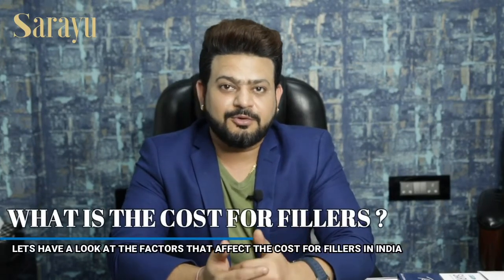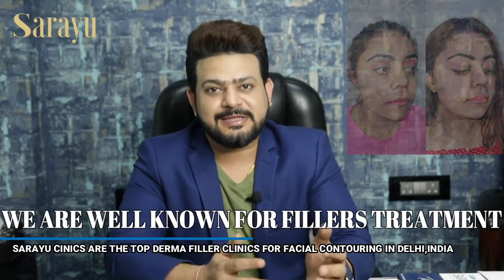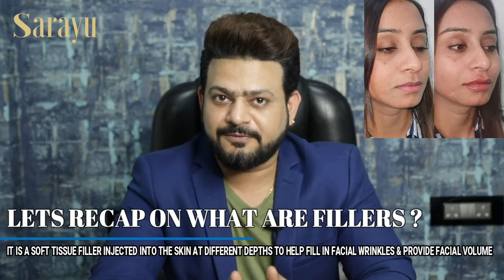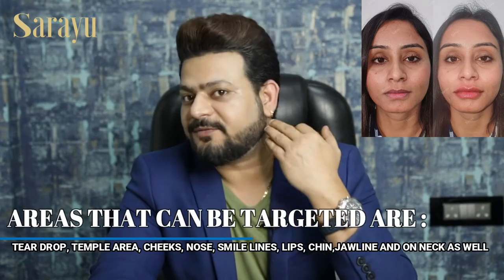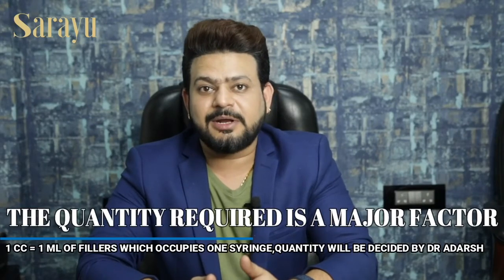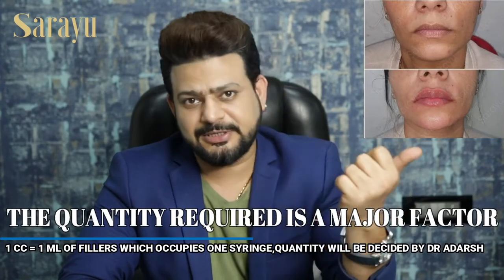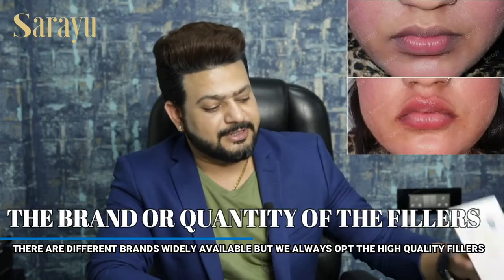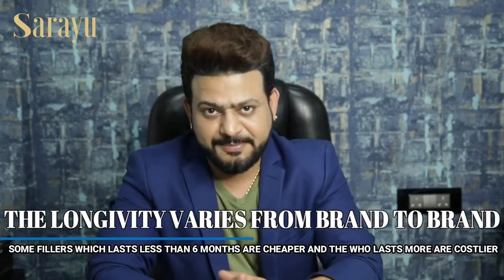What is the Cost for Derma Fillers in Delhi? How to select the best Doctor for Facial Fillers?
Cost of Skin/Dermal Fillers in Delhi by the Facial Plastic Surgeon Dr Adarsh Tripathi.

Get the best brands with us as per your needs, at the best cost of dermal fillers in Delhi. We make sure Fillers don’t be scary & stuffy! We are the innovators of the front runner concept of organic fillers where you look like you but better, younger and natural YOU.

Our board-certified specialist offers Bio-Dermal Fillers too. Skin fillers can be applied to achieve:

1.) Facial features re-shaping
2.) Jawline Contouring
3.) Lip Contouring
4.) Anti-Aging Lifting
5.) Brow Lifting
6.) Creasing wrinkles out
7.) Tear Trough
8.) Temple Augmentation
9.) Chin Dimple Creation
10.) Dark Circle Removal and more!

It's past time to abandon the phrase "Beauty fades with time" in favor of "Beauty never dies." Injectable fillers are also known as dermal fillers. They have the power to make you fall in love with yourself all over again. It's time to let your beauty shine with grace.

Why Dermal Fillers
Injectable cosmetic/facial fillers (dermal fillers) are tissue fillers that are injected into the skin, particularly the facial skin. This is to restore the face's natural beauty.

1.) Adding smoothness
2.) Removing wrinkles

The product's outcome is proportional to the type of skin into which it is injected, as well as the health of the skin, the type of filler used for the skin type, and, most importantly, the health of the recipient. Before getting injected, these factors must be considered.

Cost of Dermal Fillers in Delhi
Dermal Fillers cost between Rs. 15,000 and Rs. 25,000 per milliliter. 1 to 5 ml of filler is required, depending on the defect to be corrected and the body area to be treated.

The overall cost depends upon:

1.) The brand
2.) Type of dermal fillers
3.) Area/body parts for eg. 1ml-2ml of filler for hollow cheeks (both sides) whereas 1-3ml for the neck is required
4.) The severity of the skin condition

Although the price of dermal fillers varies, the results of these fillers are not affected by the price the difference is the longevity. Even if you get injected with the most expensive dermal filler available, if it is not compatible with your skin type, you will not achieve the desired results. It will, in fact, backfire in the most dangerous way possible.

Although the rate varies depending on the different types of dermal fillers available, purchasing a more expensive dermal filler than the one prescribed for you will not improve the positive outcome.

All of these fillers are reasonably priced for the services they provide and are very specific in their actions. Thus, in order to achieve a better result after dermal filler treatment, you should select the filler that best suits your skin type and contact us right away to learn which filters are best for you.